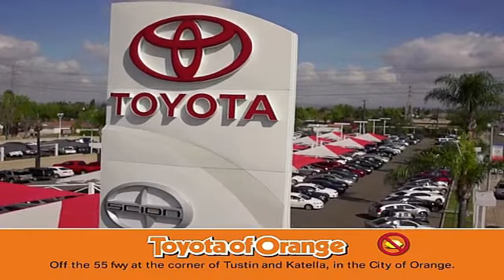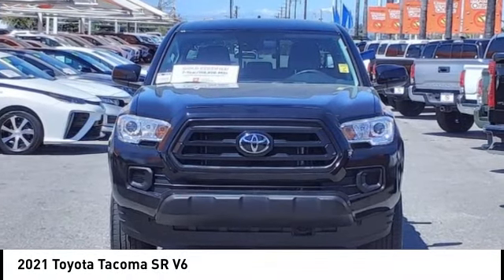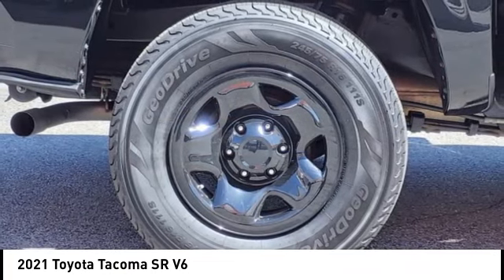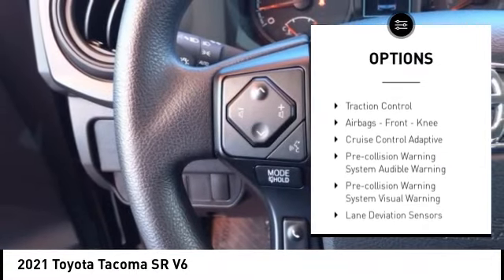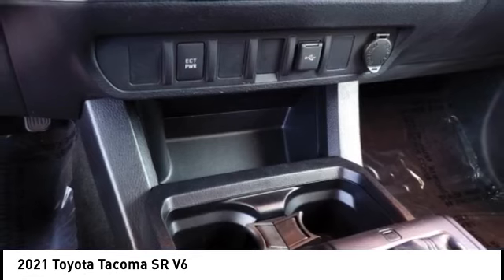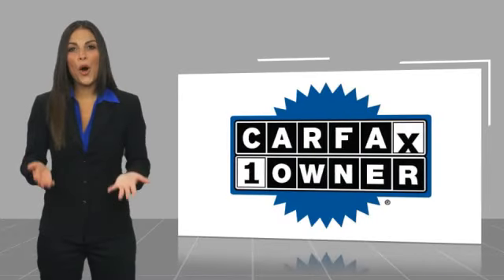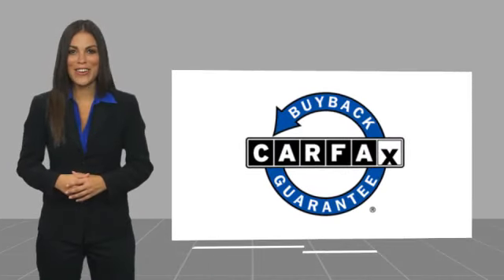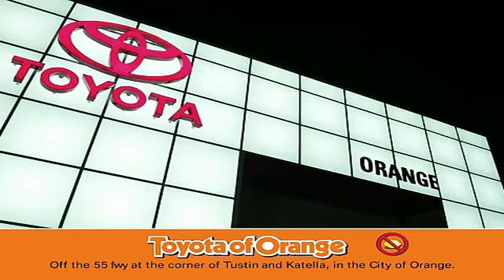2021 Toyota Tacoma Orange CA U41035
2021 Toyota Tacoma SR V6

1400 North Tustin Ave.

You'll love this 2021 Toyota Tacoma. This is a vehicle you'll want to take home. Call and get in touch with Toyota of Orange directly, and be the first to open the vehicle door today!